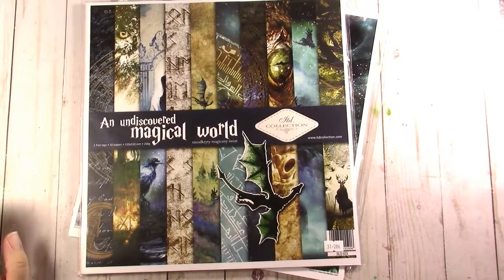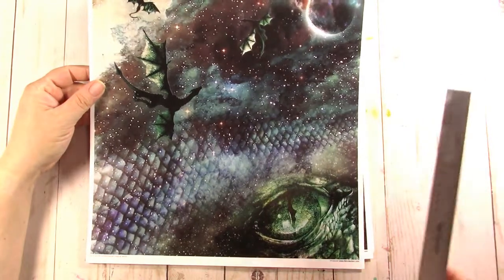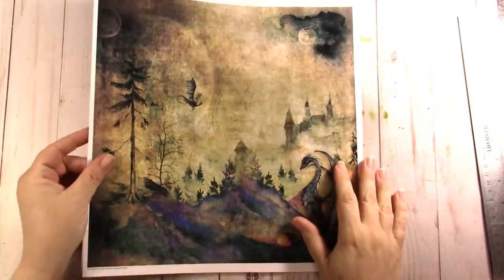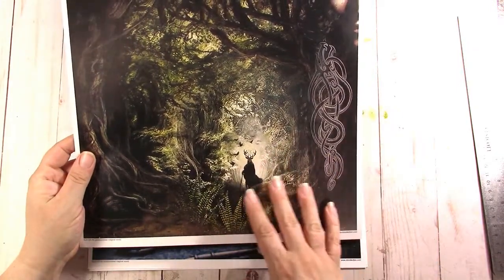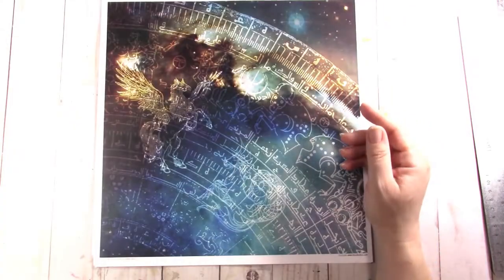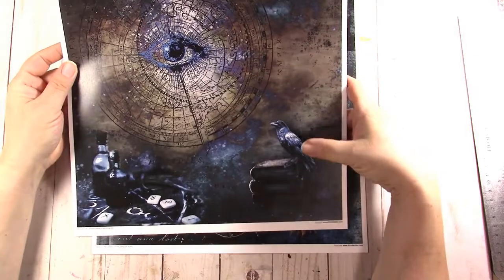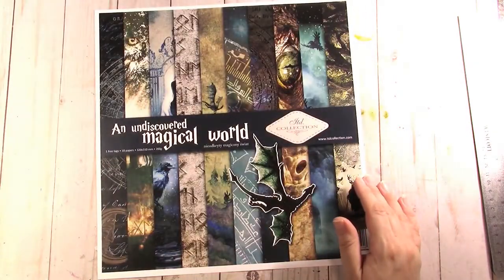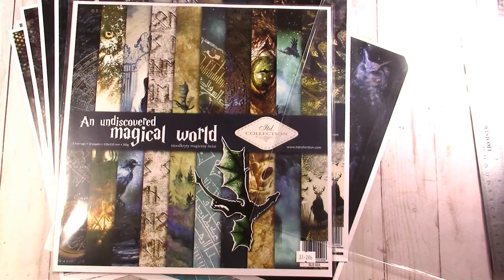ASC DT Paper Spotlight ITD Undiscovered Magical World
Join the ASC Facebook group for LIVE videos, giveaways, raffles, project shares, flash sales and more!